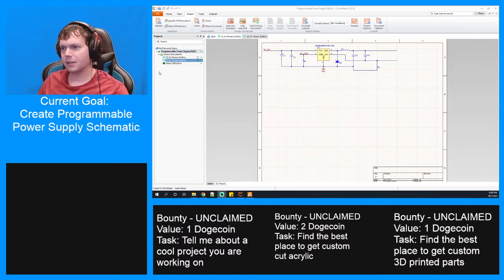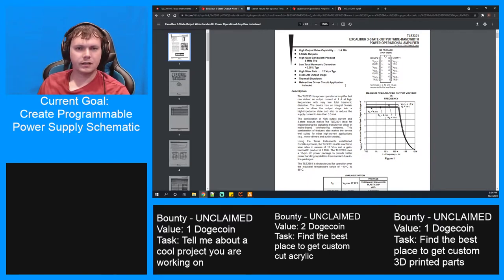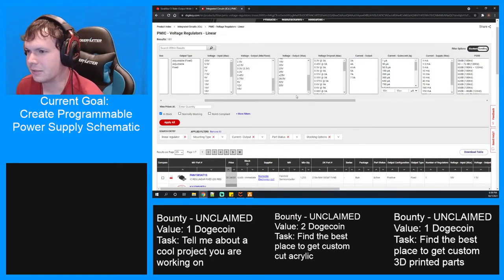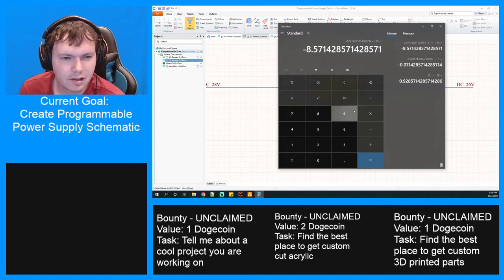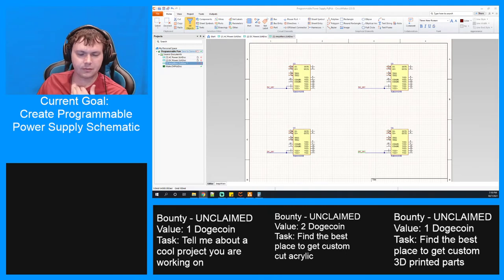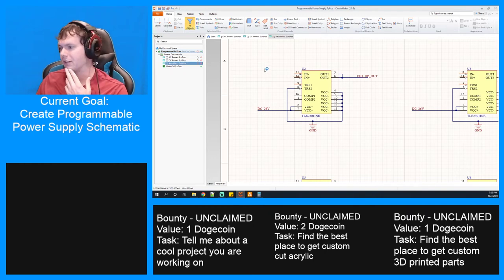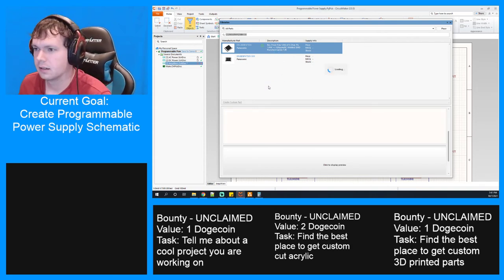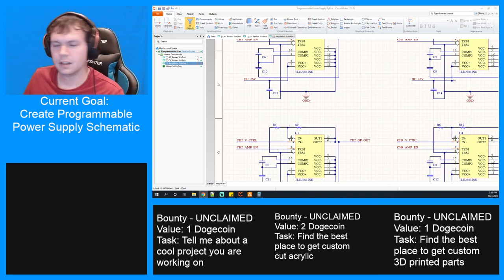Programmable Power Supply - Part 6 Amplifying Regulation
I'm making a programmable power supply! In this stream, I finally decide on a regulator and op amp.

I stream on Twitch! Join and help me build cool projects!